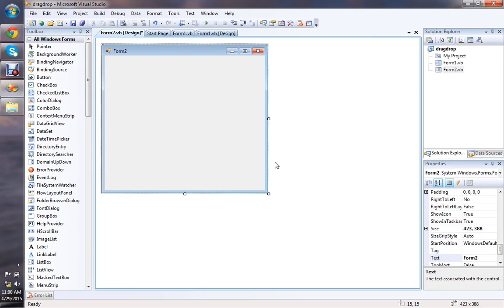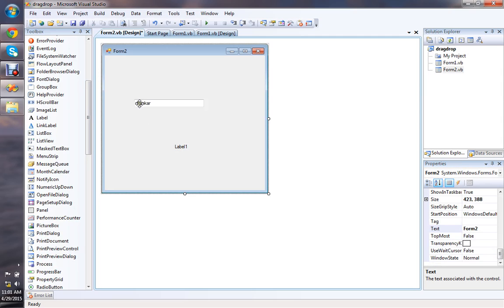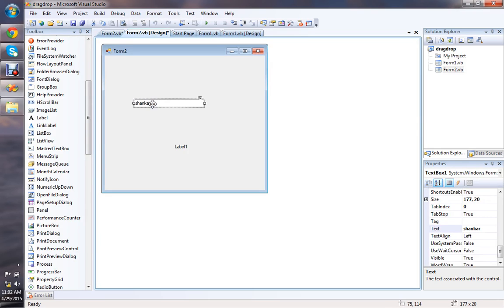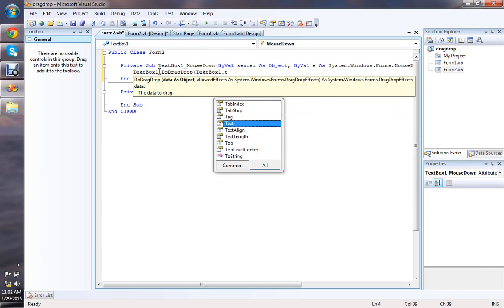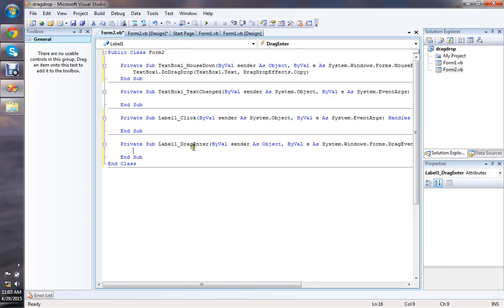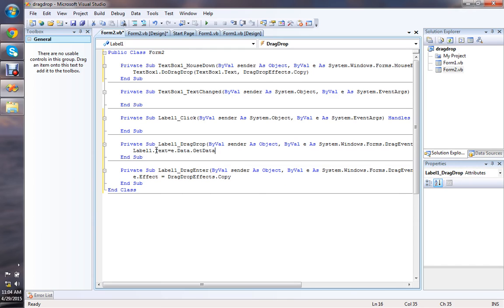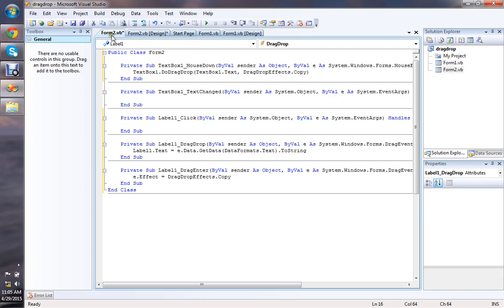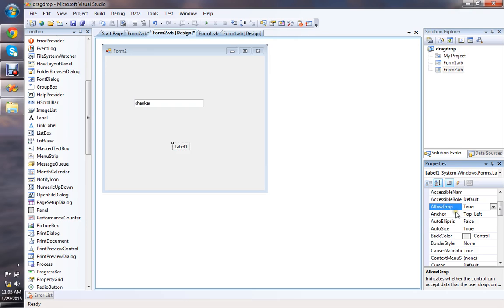Basic DragDrop Example in VB.NET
This tutorial demonstrates a very basic example of drag drop feature in visual studio VB.NET. How the drag drop event works.